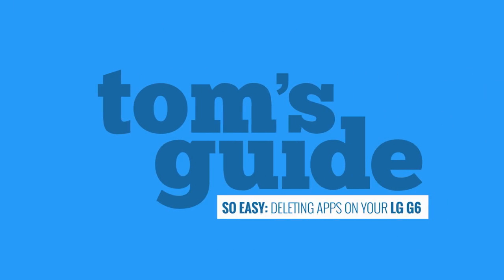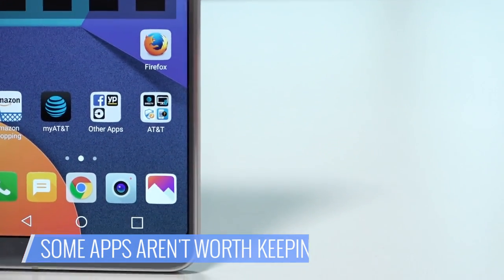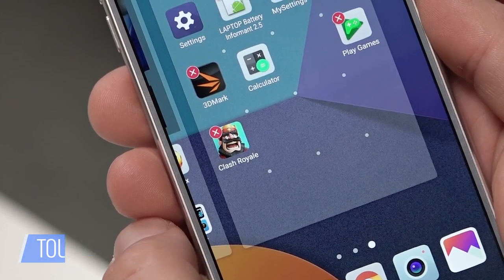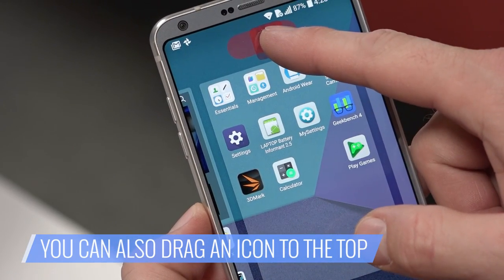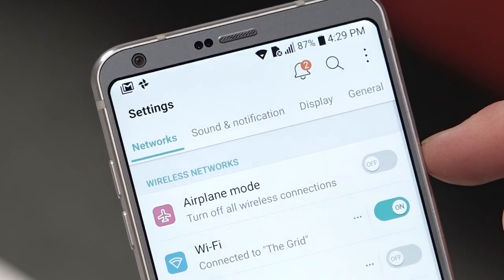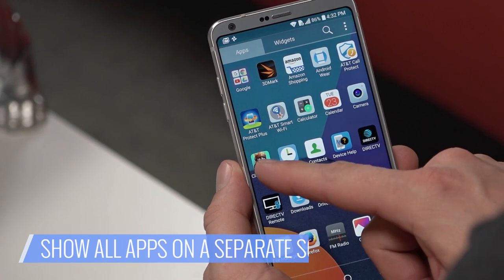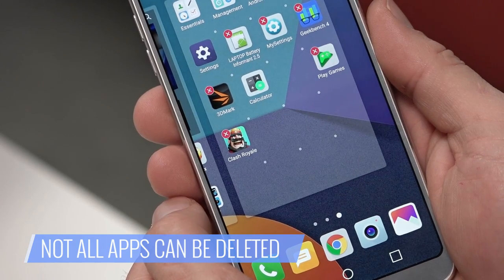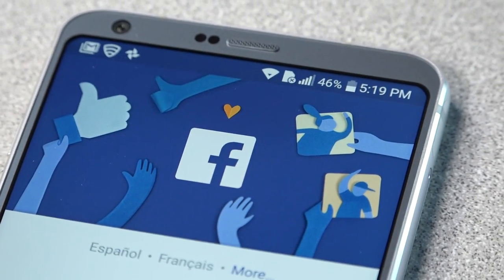So Easy: Deleting Apps on Your LG G6 Smartphone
Deleting apps on your LG G6, really it's so easy!

There may be some apps on your LG G6 you’ll want to get rid of, whether to clear up space or just because you don’t want them anymore.

The deletion process is straightforward, with a few smaller details.

Here’s how you do it:

Touch and hold the app you want to delete from your home screen. Then press the red circle with the “X.”

Select “Delete” to remove the app.

You can also touch and hold an icon, then drag it to the Delete command at the top of the G6’s screen.

The process works differently with LG’s other layout option, which you can choose by swiping down from the top of the screen and selecting the “Settings” cog.

From there, choose “Home” screen and select the option that shows apps on a separate screen.

Touch and hold the app you want to delete.

Select “Yes” when prompted to uninstall.

Some apps can’t be deleted.

When you touch, and hold an icon, those without the red circle can’t be deleted. They can only be disabled from the settings menu.

LG system apps and some preinstalled applications like Facebook and Evernote are on the “no delete” list.

If you use the app drawer layout, you can also find out if you can remove an app from your G6.
Just touch and hold the app before dragging it to the trash can at the top of the page. You’ll see a message that app “cannot be removed” if you can’t delete it.